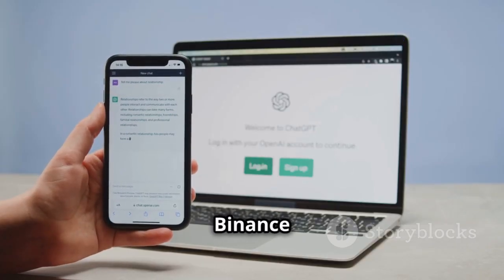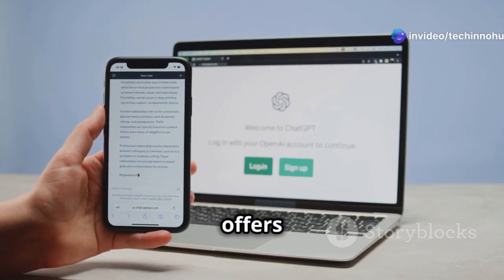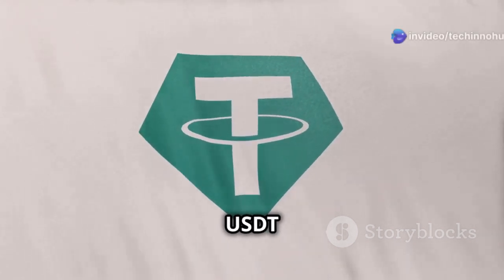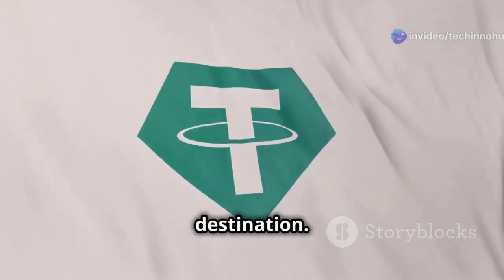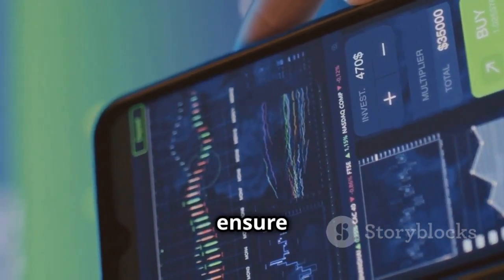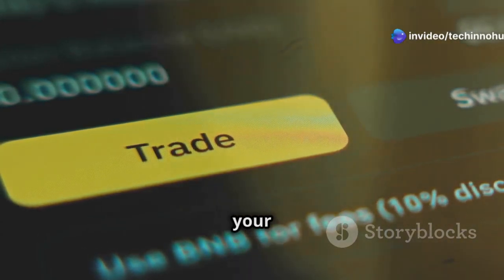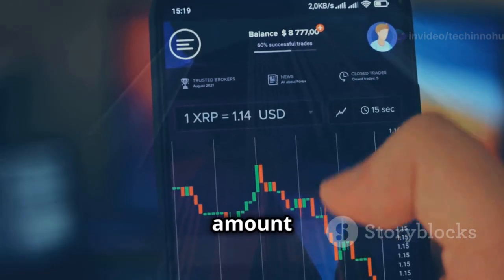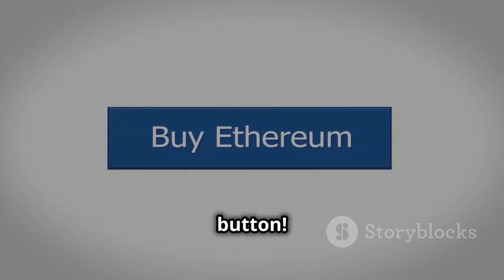How to Transfer USDT from OKX Wallet to Binance Step by Step Guide